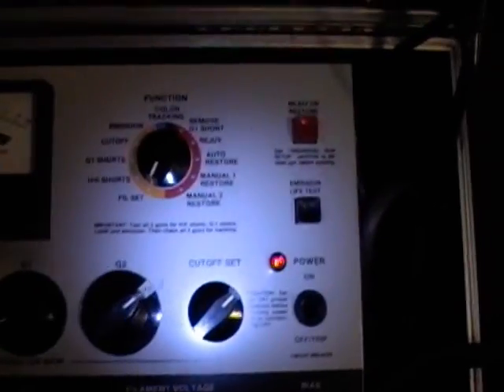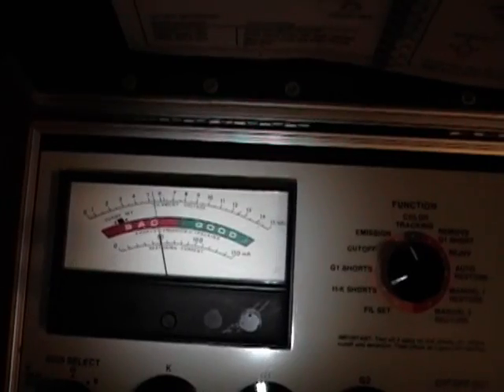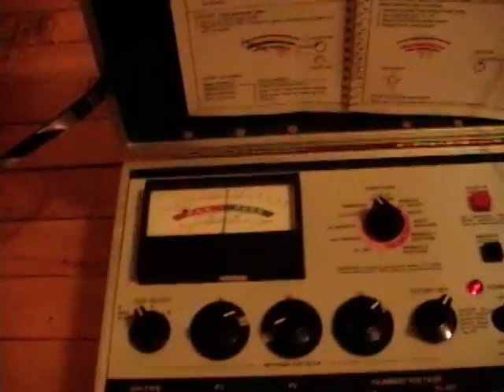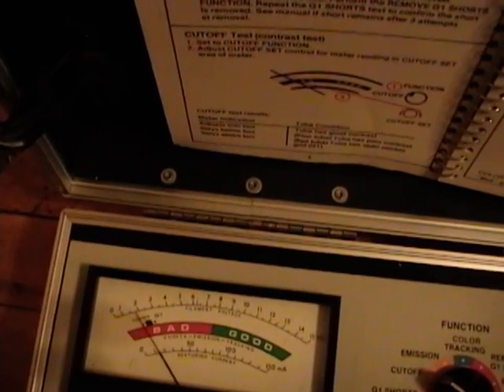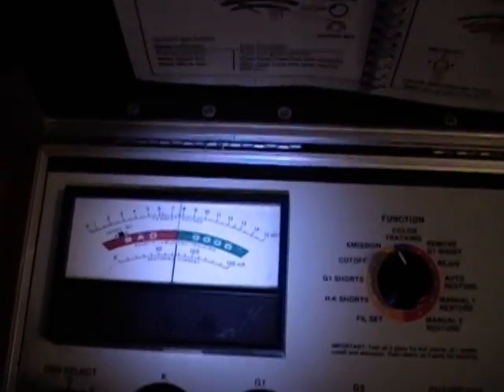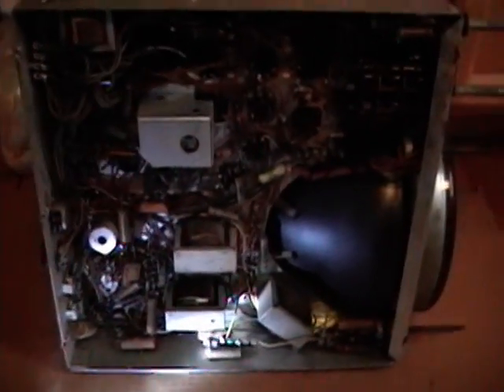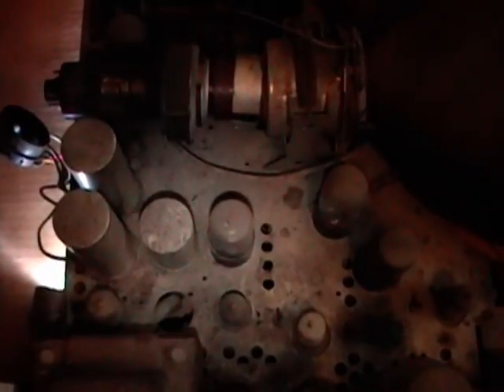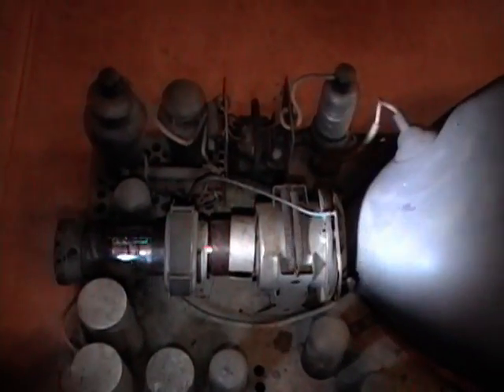GE 810 restoration p2o8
Here I'm using a Sencore CR70 to test a 10BP4 and 10FP4 picture tube.
Then I take a peek under the chassis.